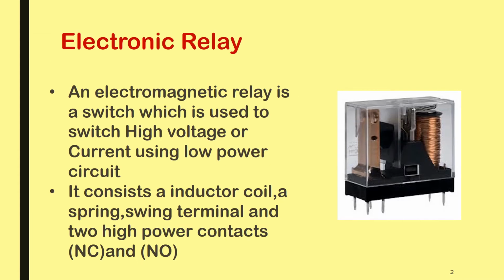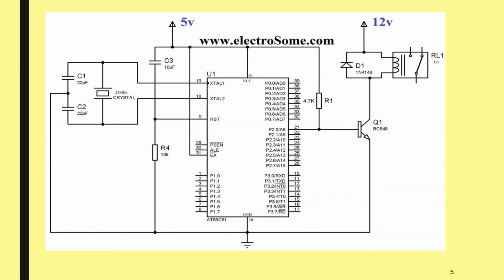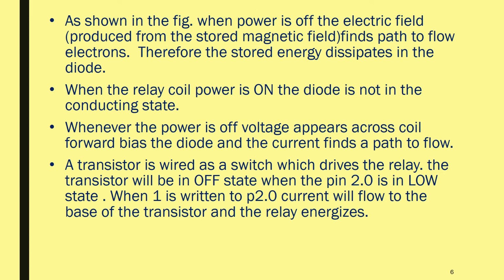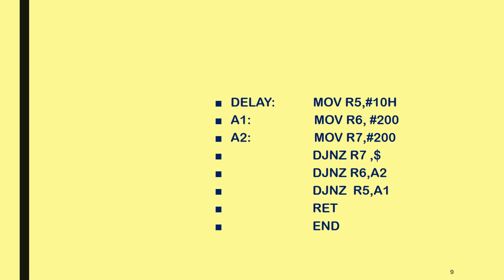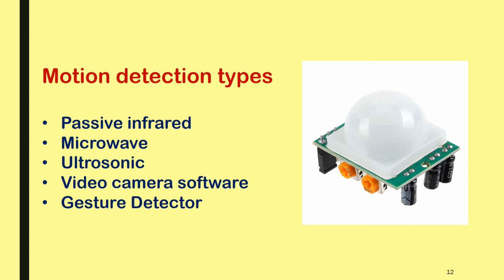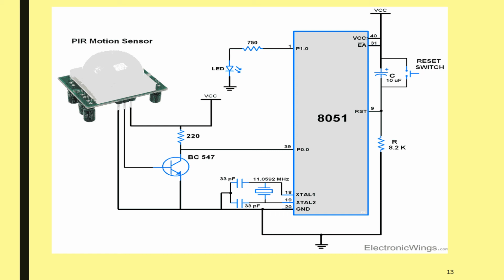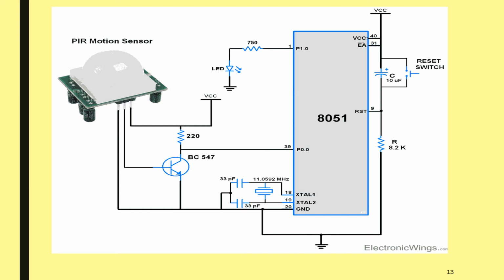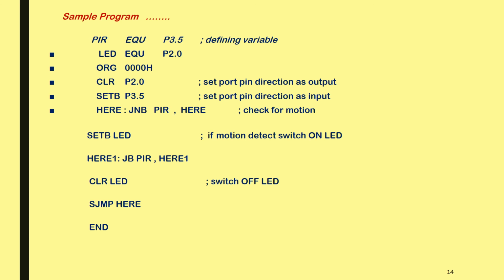relay PIRmotiondetector interfacing8051